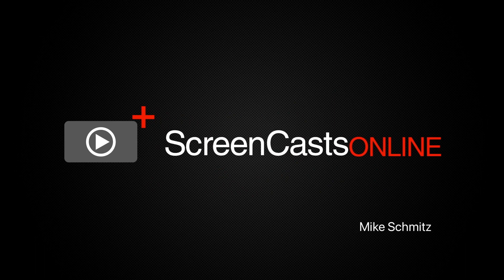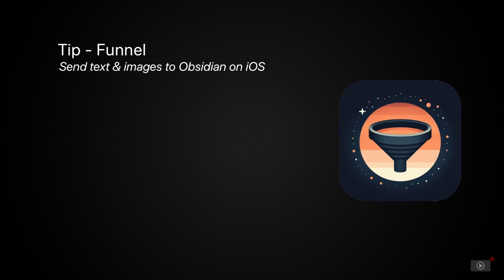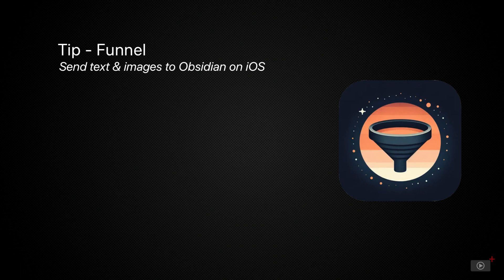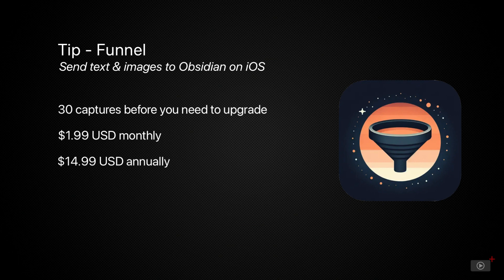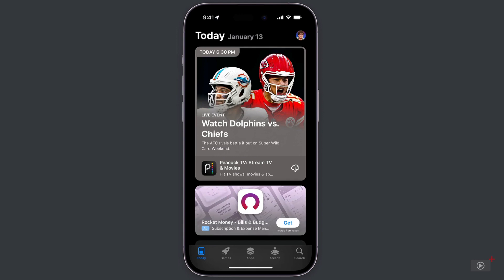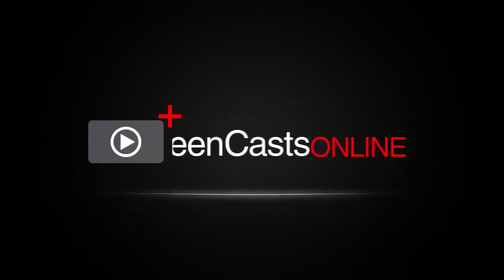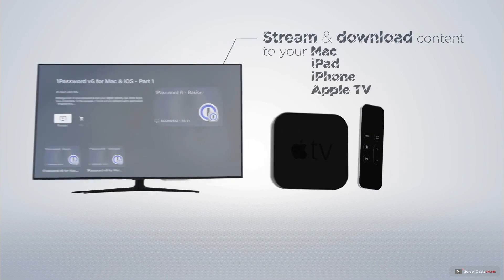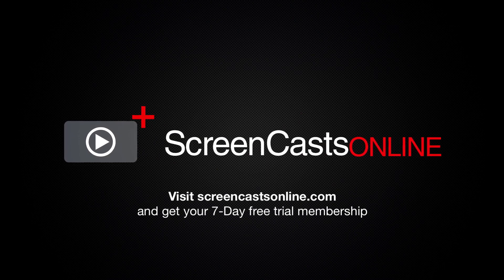Tip - Funnel - Preview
This is a short preview of a full ScreenCastsOnline video tutorial. to view the full version of this tutorial as part of a free 7-day trial membership. Obsidian is a powerful app, but it doesn't make it easy to capture things on iOS. Opening Obsidian requires your whole vault and all the associated plugins need to load, so until the developers add an improved workflow for mobile quick capture, iPhone users are left to figure out something using third-party apps.Funnel makes it easy to capture things quickly to Obsidian, including images — even if you don't use iCloud to sync your data. In this short video, Mike shows you how Funnel can assist you with quick capture of text and images in Obsidian, but it can also be used with several other apps to perform the same task.